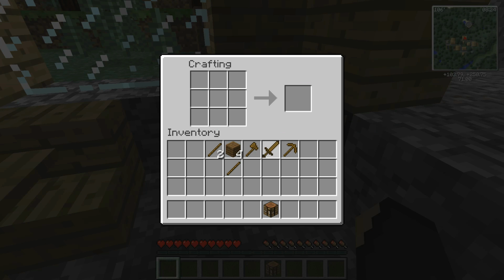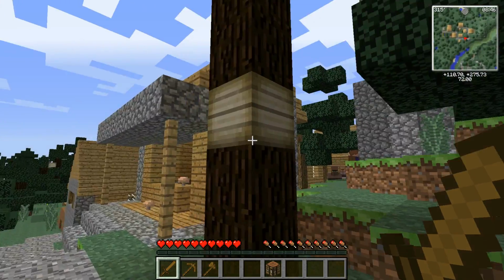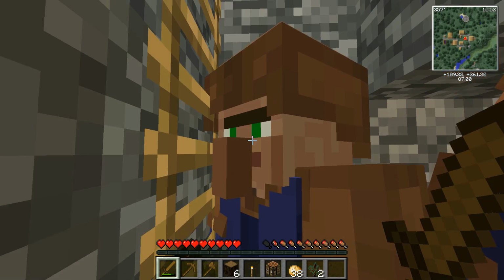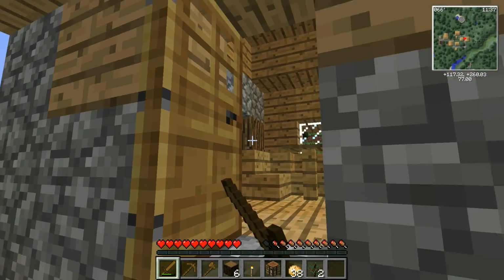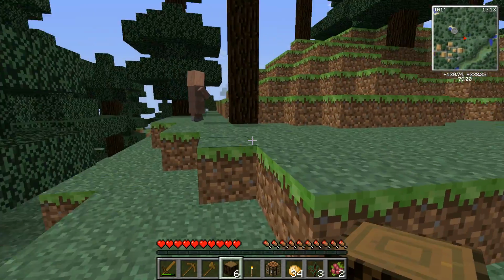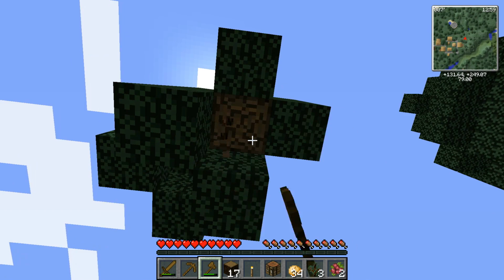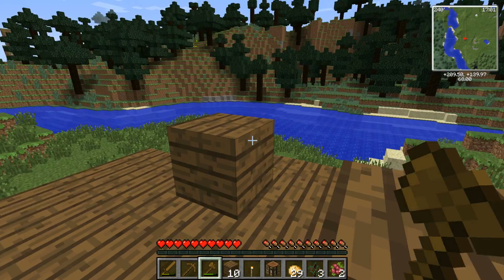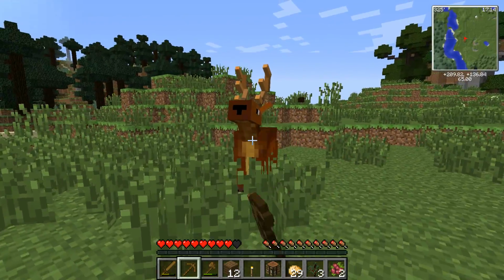Battling the Crimson clan Ep 1- Killer Reindeers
In the first episode of our modded Minecraft series we meet our foes, the crimson clan, and see reindeers go rouge.